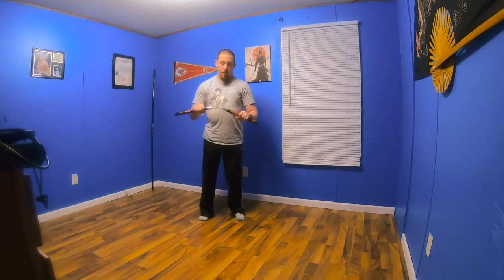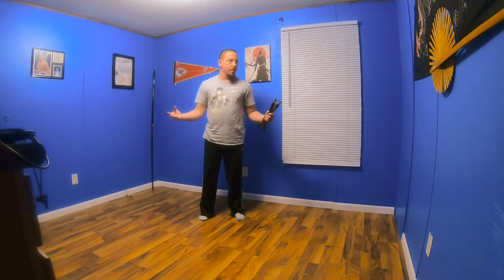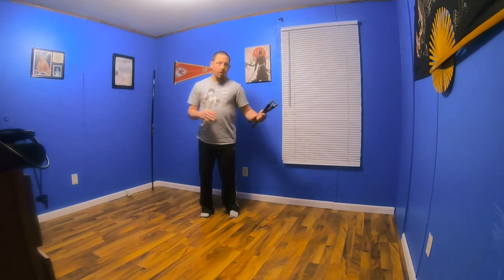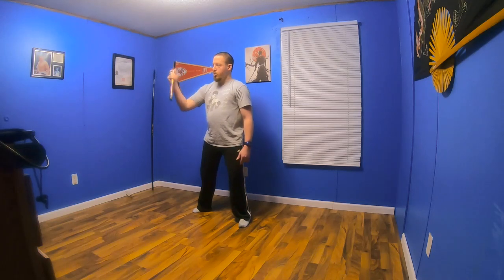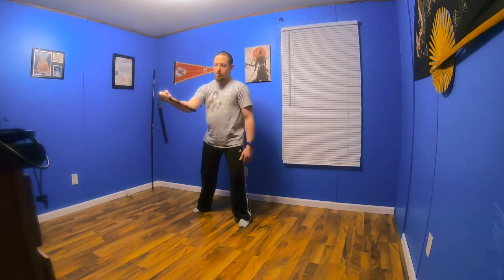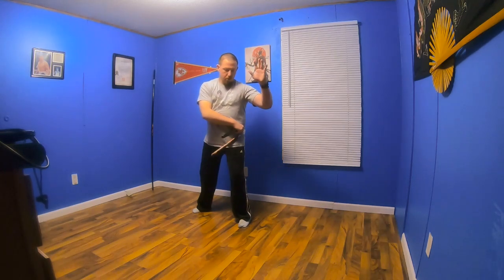Basic Nunchuck Move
I am teaching a basic nunchuck move called the single triangle move very simple and direct it's from Japanese Karate, Kung Fu, Jeet Kune Do, and most of all my style as well in the style of Jeet Kemp Kwon.